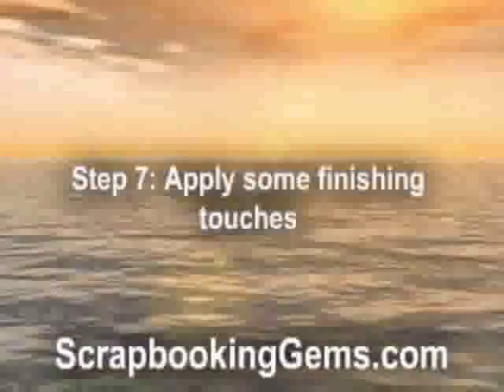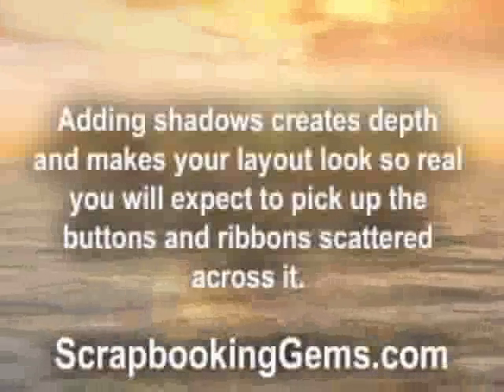Creating a Digital Scrapbook Page in 7 Easy Steps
- Creating a Digital Scrapbook Page is like creating a paper layout. There are differences between programs, so this article will show you the steps to create your own Digital Scrapbook Pages, whatever your software.